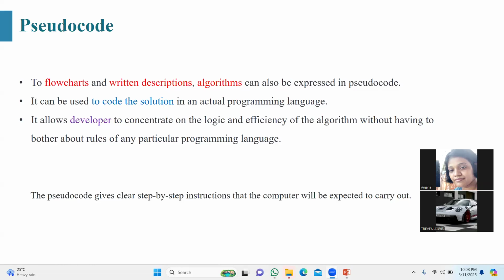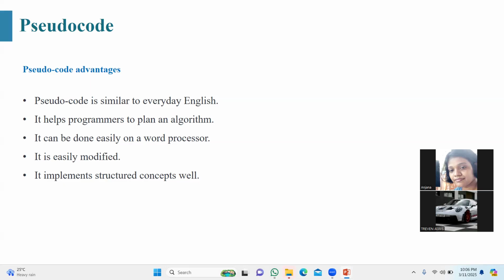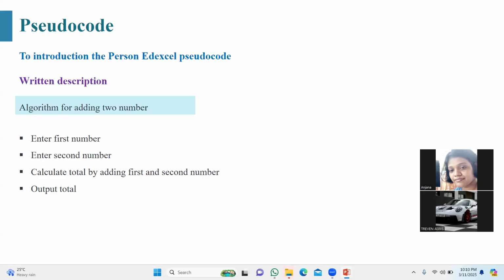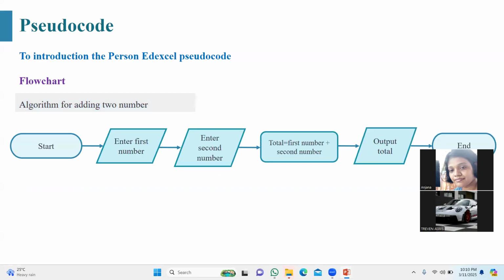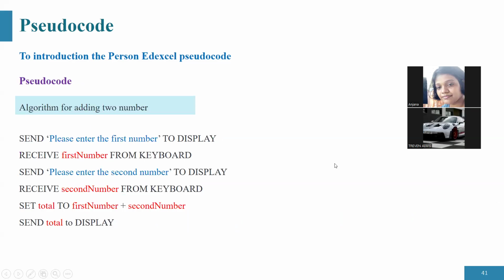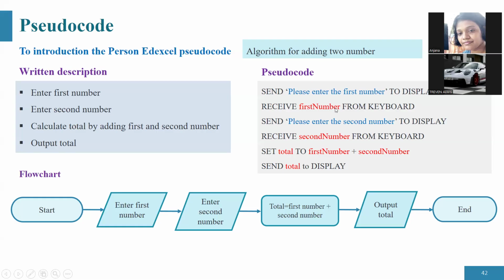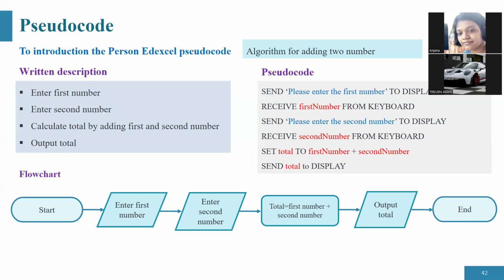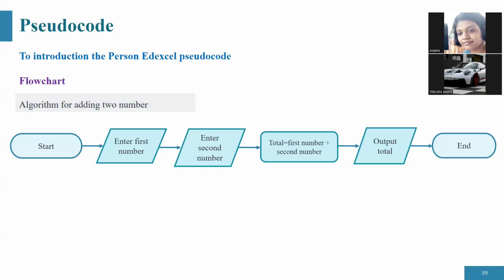Computer Science - Part 3 11th March 2025 Session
Computer Science  - Pearson Edexcel International GCSE